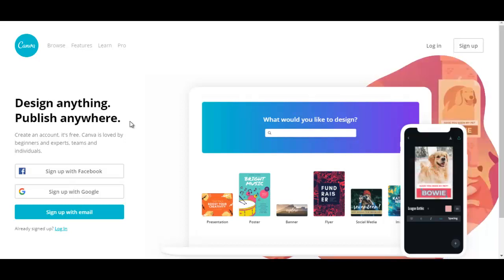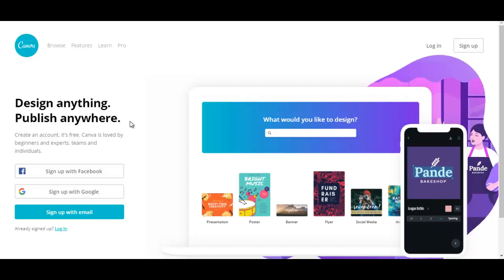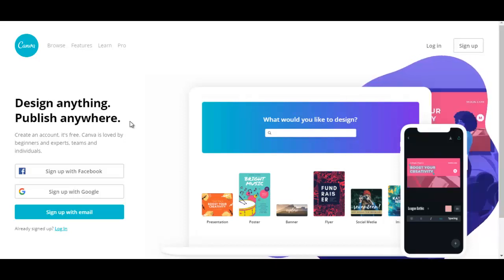Canva Training #1 Introduction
Graphic Design For Newbies (Canva Tutorial 2019 - Canva 2.0).
How To Use Canva For Beginners: 2020 Canva Tutorial.
How To Use Canva For BEGINNERS! (Canva Tutorial 2020).
Canva Video: everything you should know (THE ESSENTIALS).